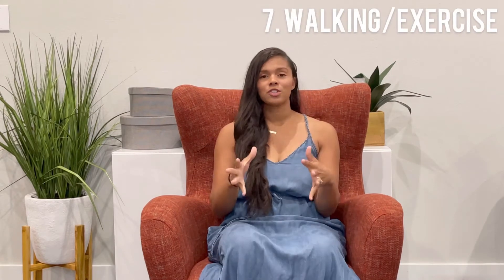INDUCE LABOR AT HOME | 10 WAYS TO INDUCE LABOR NATURALLY | NATURAL INDUCTION METHODS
Hey Mama! Are you getting close to your due date or have you already passed it? Are you for your baby to come earthside?

In this video, I discuss 10 ways to naturally induce labor at home. Some of these tips are evidence-based and others are old-wives tales.

Please consult with your healthcare provider before trying any supplement to ensure that it is safe for your body and baby.

W A N T  T O  W E R K  W I T H  M E ?

- Schedule a free call with our team to learn if we are a fit to work together for your birth

- Stages of Labor FREE Mini Course

F O L L O W  M E :

I share daily tips, tricks and education to help you have confidence to birth without fear!

M Y  M U S T  H A V E S :

- Registry Items
- Labor Pain Relief Items
- Postpartum Items
- Birth Bag Items

A B O U T  M E :

My name is Chanel and I am a Birth Doula, Virtual Doula, Childbirth Educator and Lactation Educator. My purpose is to provide you with the tools and education to have a fearless and empowered natural birth!

Thanks for stopping by to prepare yourself for birth!

You assume full responsibility for how you choose to use this information.

Always seek the advice of your healthcare provider before starting any new treatment or discontinuing an existing treatment. Talk with your healthcare provider about any questions you may have regarding a medical condition.

Nothing contained in these topics is intended to be used for medical diagnosis or treatment.